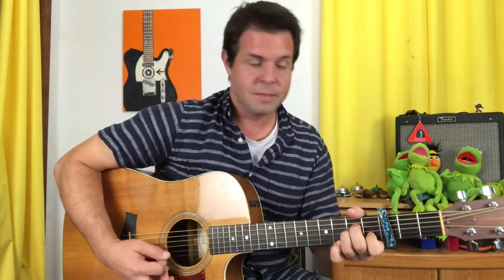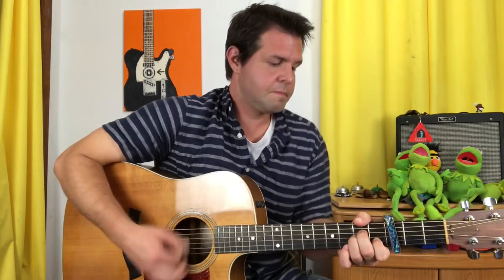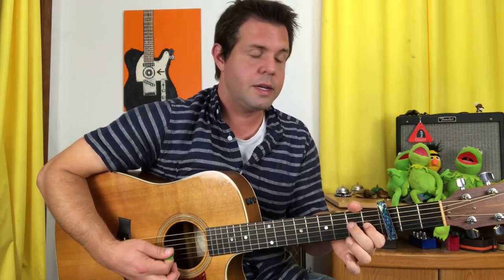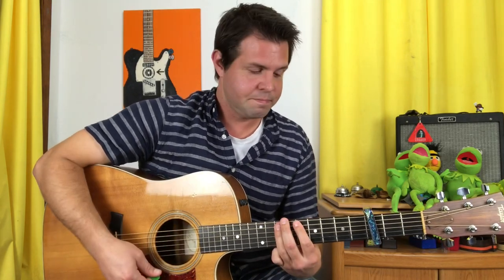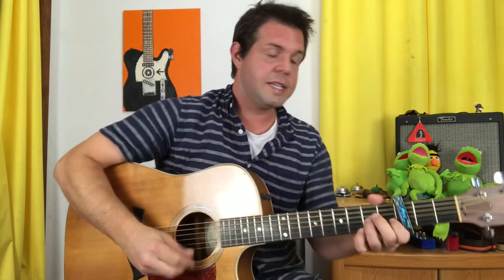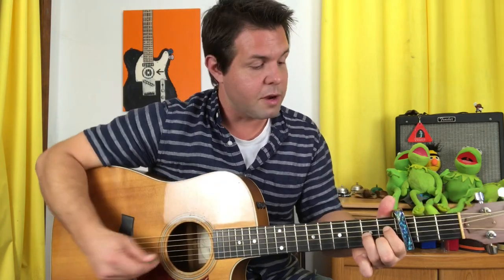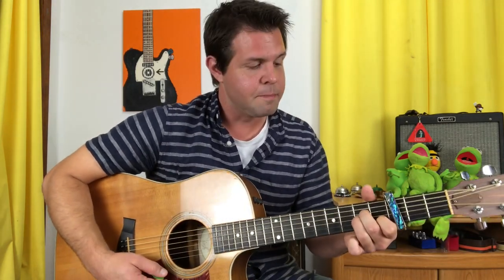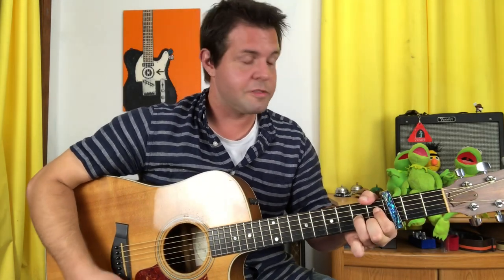Guitar Lesson: How To Play No One Knows by Queens Of The Stone Age - Campfire Edition!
That's right, now YOU can swoon your campfire attendees by jamming out No One Knows by Queens Of The Stone Age without tuning your guitar down an unholy amount. This one turned out even better than I had expected, and I hope it leads to many good times to come. Stay safe everyone, there are campfires around the corner.

Show some love to The Wood Veteran - Tell him I sent you!